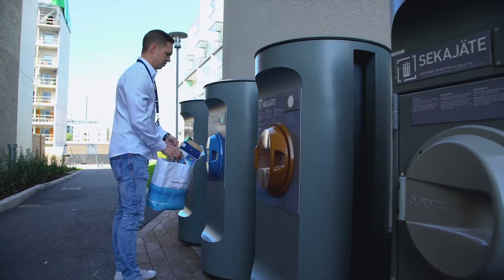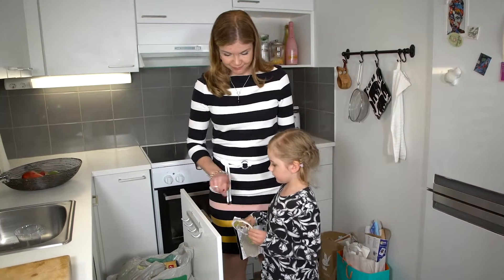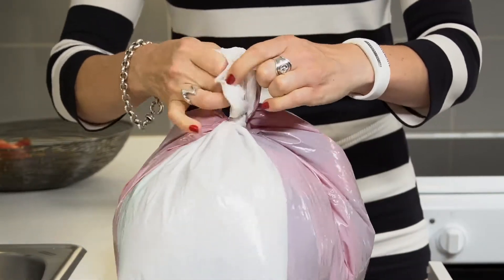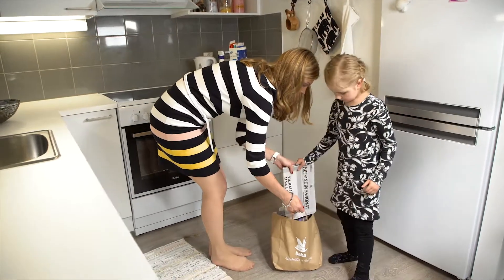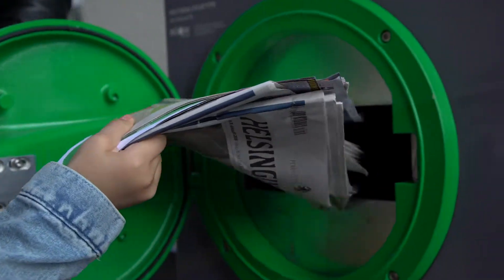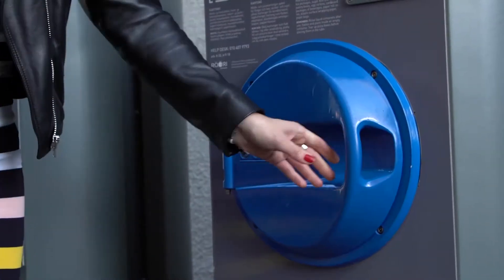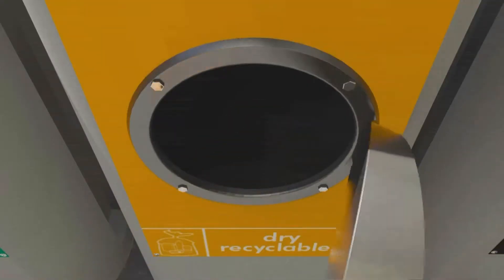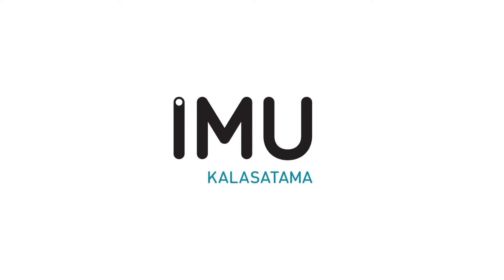IMU - The automatic waste collection system used in the Kalasatama area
Imu, the automatic waste collection system used in the Kalasatama area collects mixed waste, plastic packaging, biowaste, cardboard and paper. Other reusable waste is taken to designated sorting rooms. Effective recycling begins in your home as you sort the waste. Here at Kalasataman Imu, we want to make this process as nice, efficient and easy as possible for you.

(in Finnish)